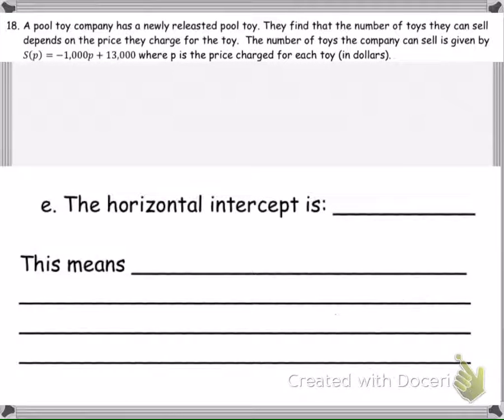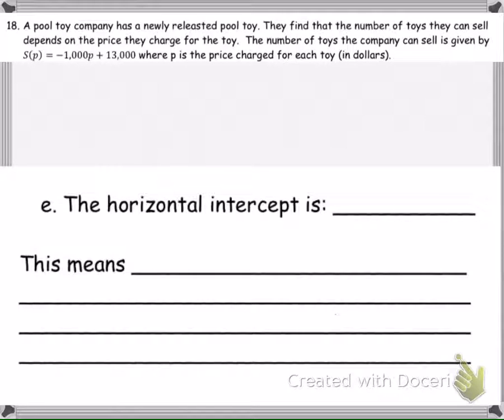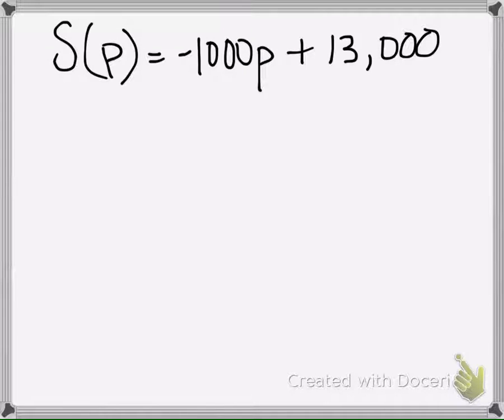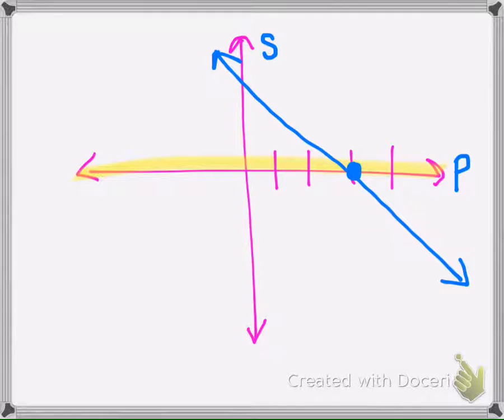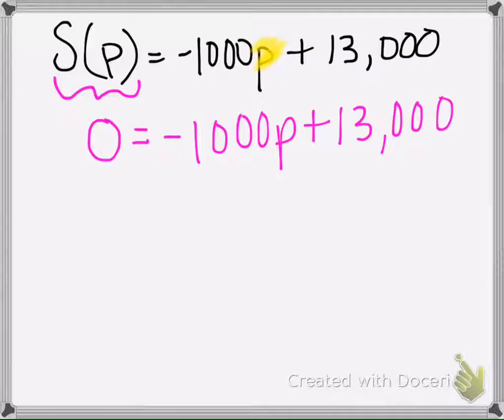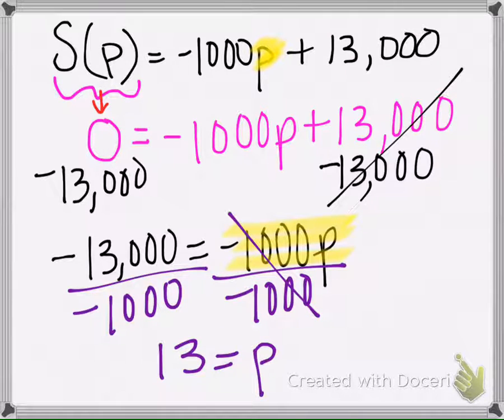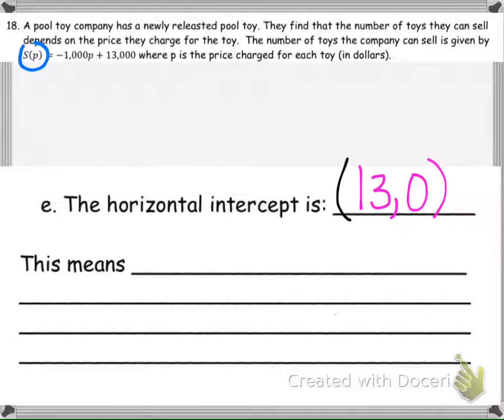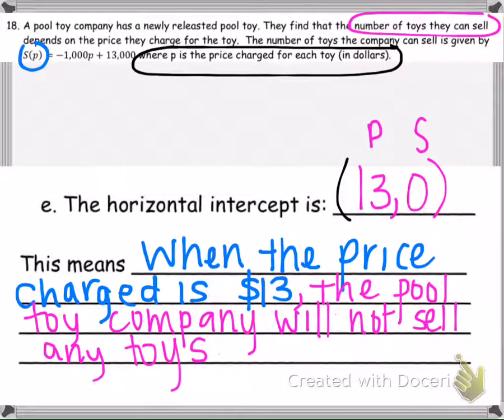MCC Mod 6 review